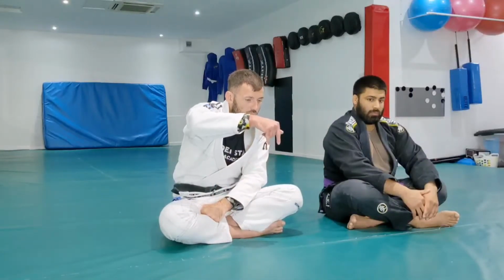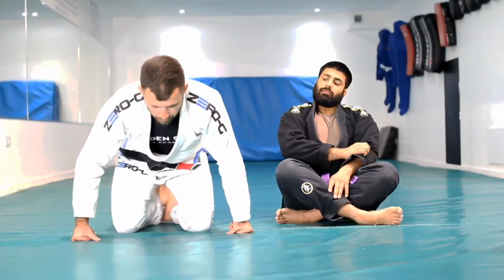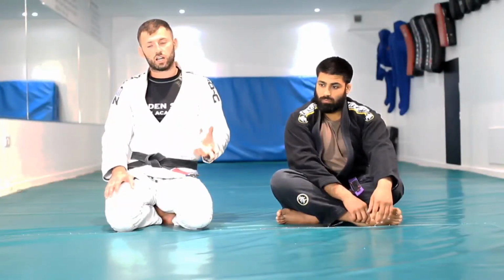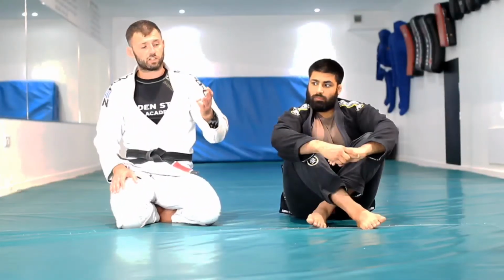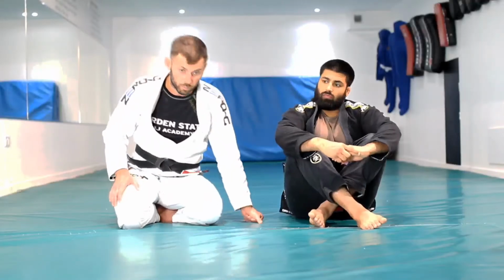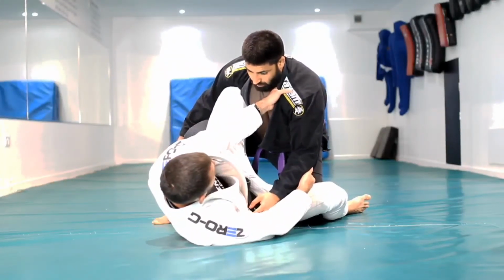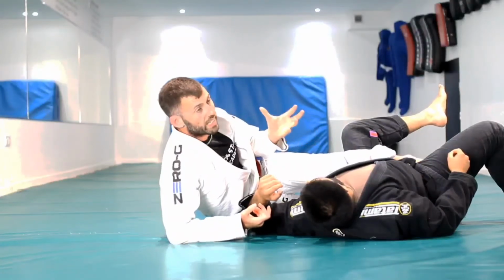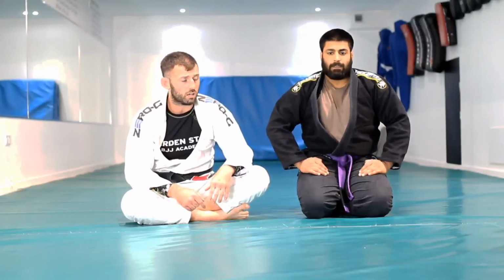Season Four - Episode One - Half Butterfly Sweep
We are back! Season Four of content looking at different aspects of Jiu-Jitsu. This seven part series looks at Sweeps and the interconnecting theory behind them, with episode one specifically looking at the Half Butterfly Sweep.